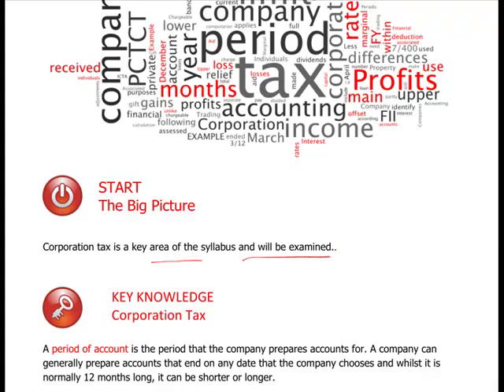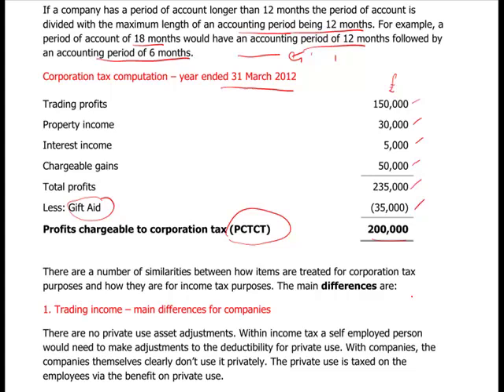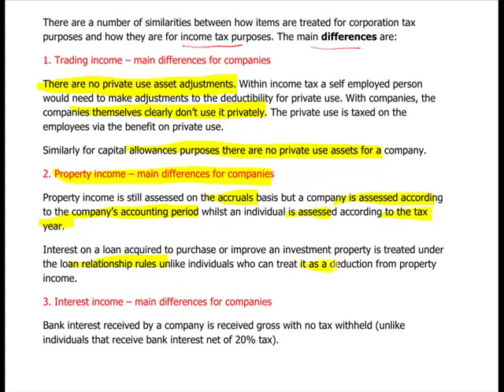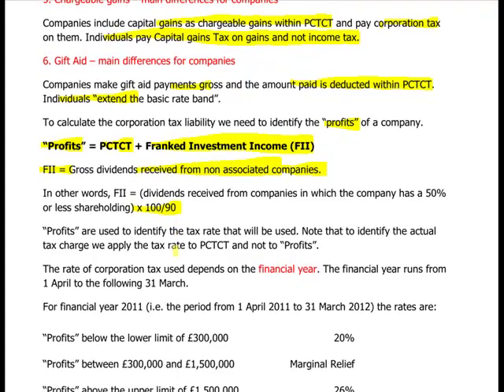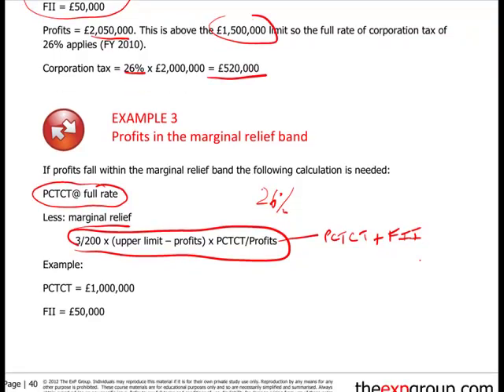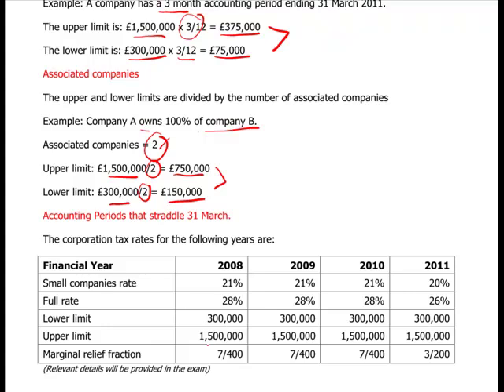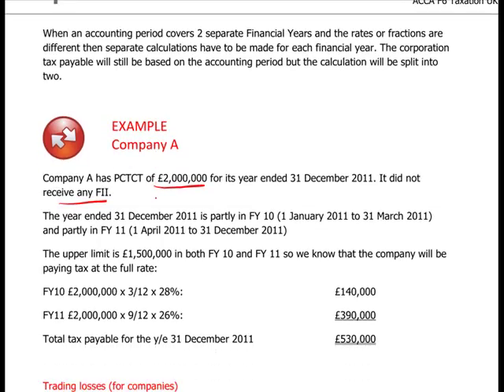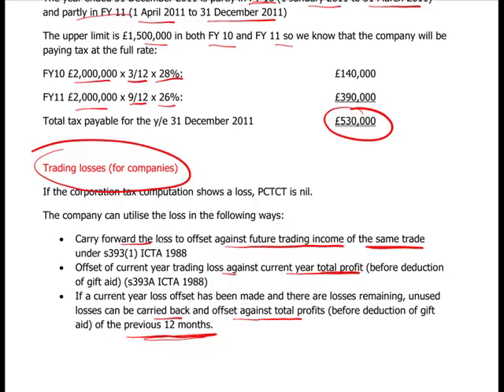ACCA F6UK - 7. Corporation Tax